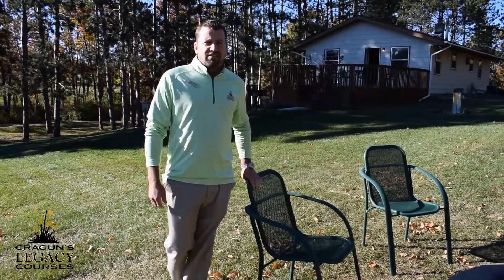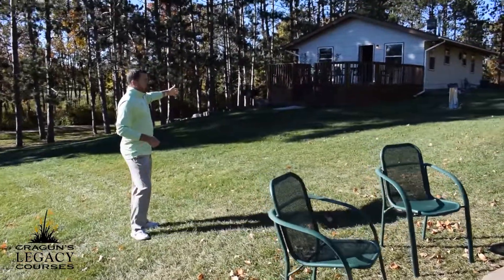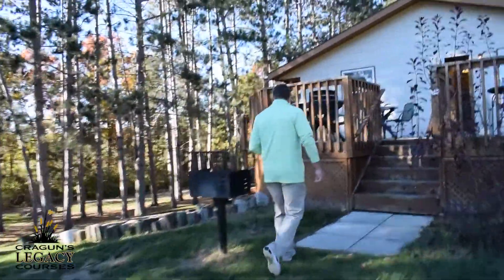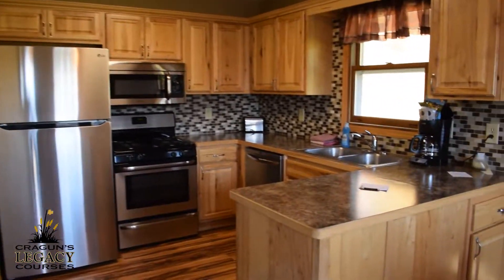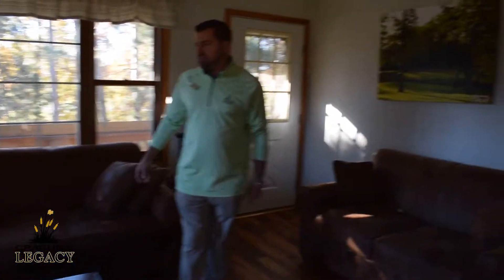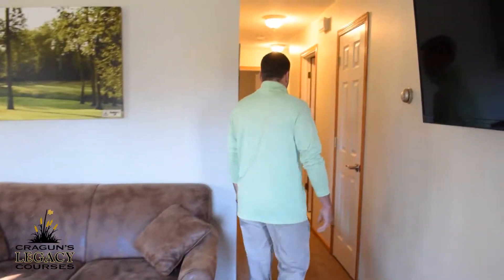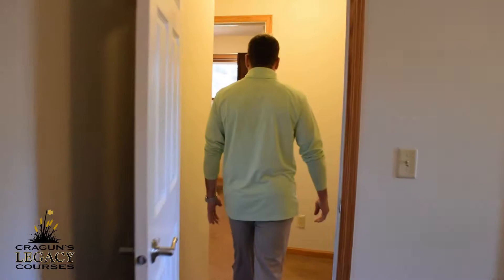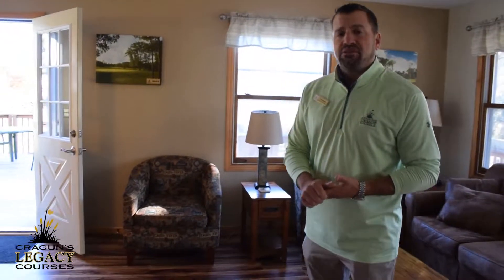Home at the Legacy 801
Your entire group can enjoy spacious and luxurious course-side accommodations at this house at the Legacy rental. House 801 is located near the main gates of the Legacy Golf Courses, adjacent to the Par 3 Course (approximately 1 mile from Cragun’s Resort).

This house has 5 bedrooms and 4 bathrooms. The lower level has two bedrooms, 2 full baths and a flat-screen televisions in each bedroom. The Upper Level has 3 bedrooms, 2 baths, a full kitchen, dining table that will seat 8, living room with 55″ flat screen TV, and a private deck with charcoal grill and fire pit.